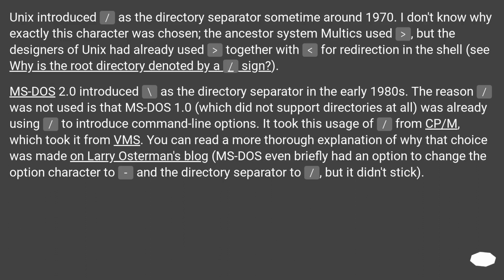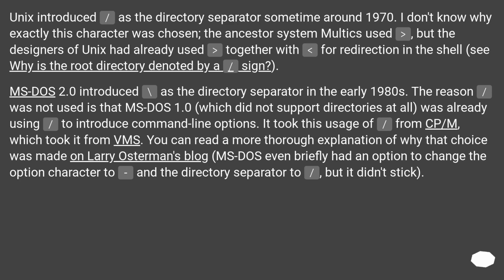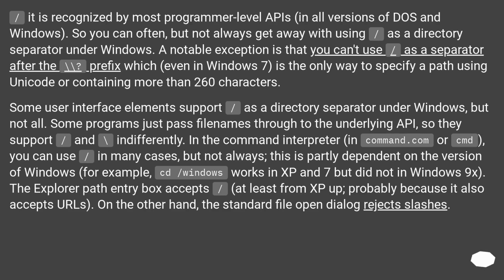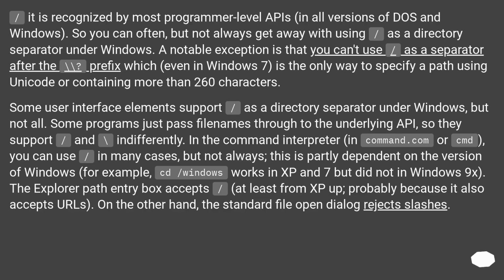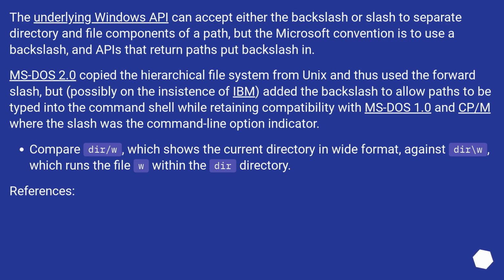Why does Windows use backslashes for paths and Unix forward slashes?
Chapters
00:00 Question
00:26 Accepted answer (Score 126)
02:45 Answer 2 (Score 11)
03:27 Thank you